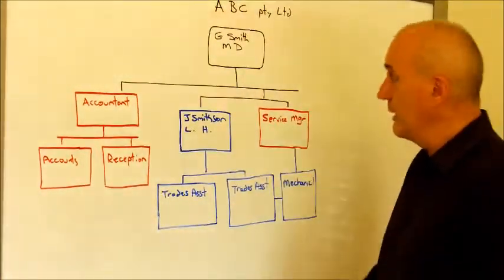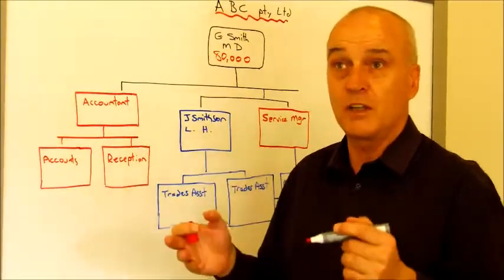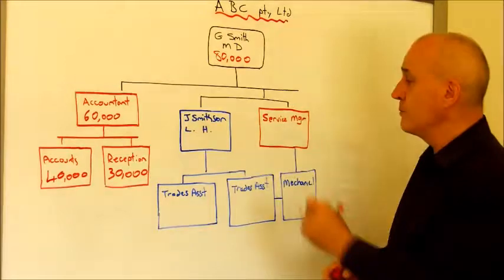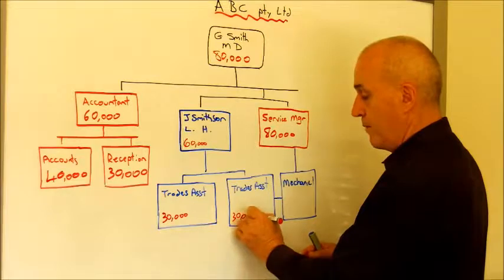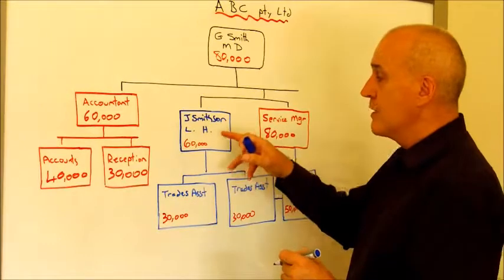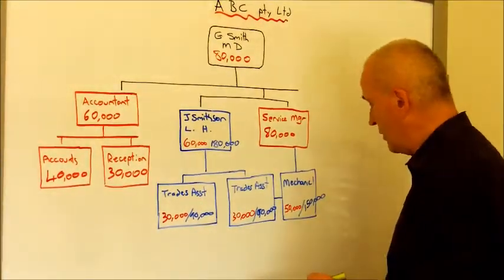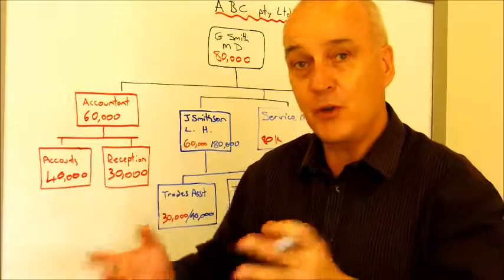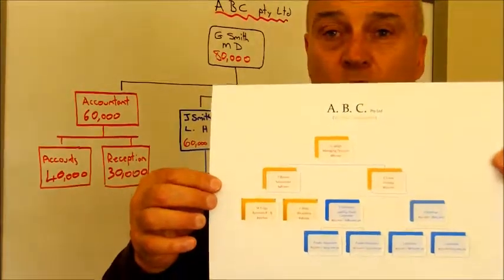Creating an Organization Chart That Makes Money - Perth Mechanic Coach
A great tool to show Business Owners the benefits and types of information that a simple Org Chart can bring to their businesses.

It is also suggested that you have one Org Chart for where you are now and one for where you want to be in say 4 - 5 years time.  Focus on the Talent that you have now and what sort of skill sets your team will need to have to get to where you want to be positioned in a few years time.  Share these org Charts with your staff at Performance Review time and ask how they can 'Up-Skill' themselves.

Jeff Miles, The Business Doctor, is a professional business coach based in Perth WA. With 30 years of high-level experience in management, profitability, operations, mergers, acquisitions, marketing and business planning, he can find the solutions your business needs.